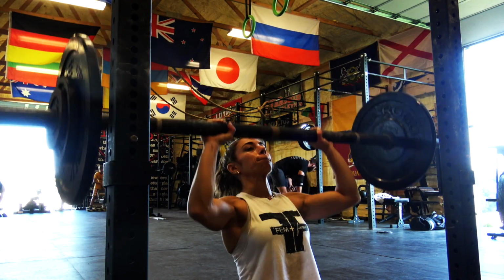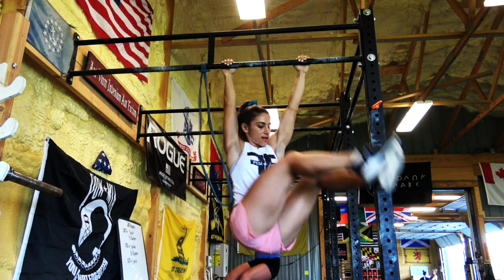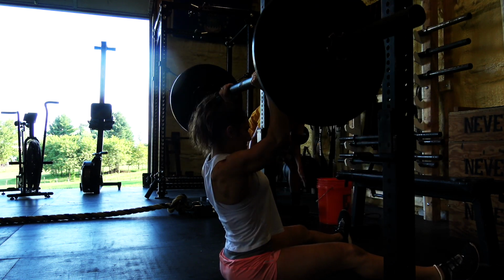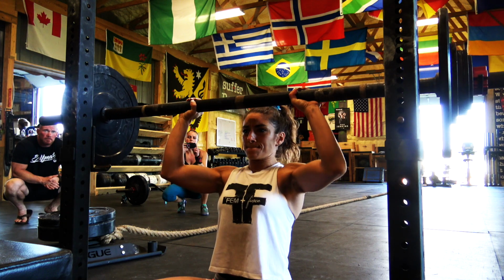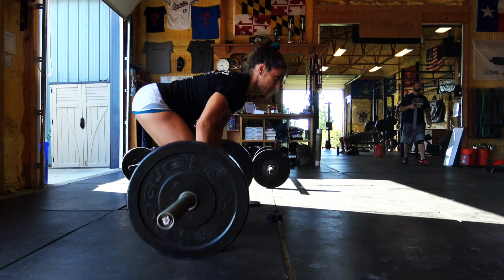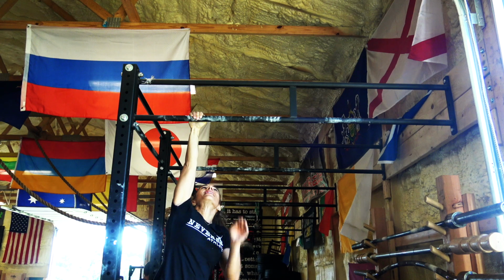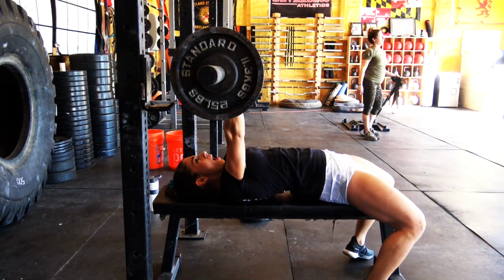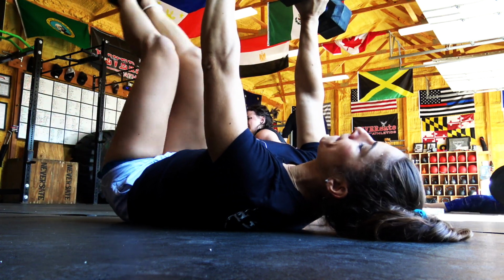Upper Body Training Video:)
Z-Presses, Swiss Bar, ABS, Pull-ups, Sled Pulls, Gator Walks:)
NEVERsate Program days 9/4 and 9/7
Pictures from Arches National Park